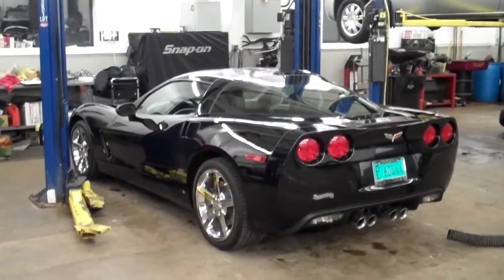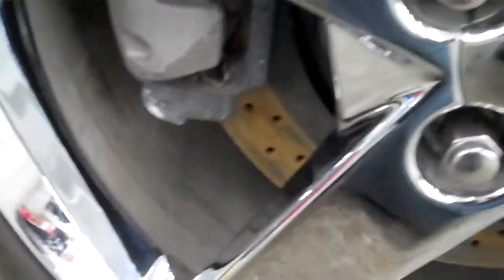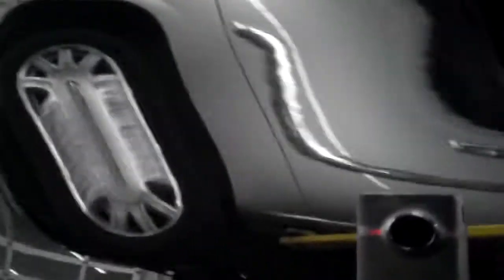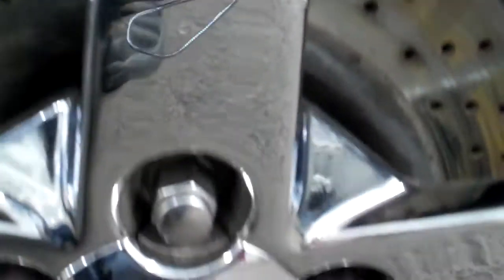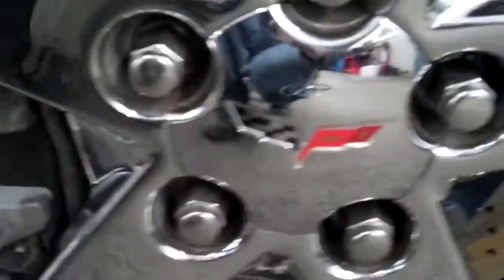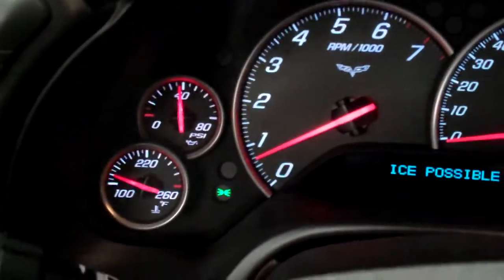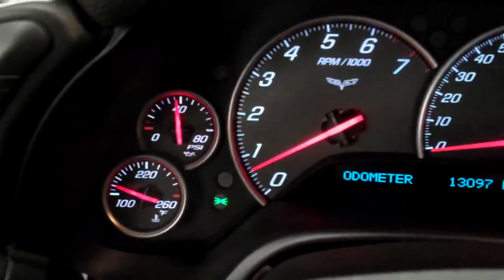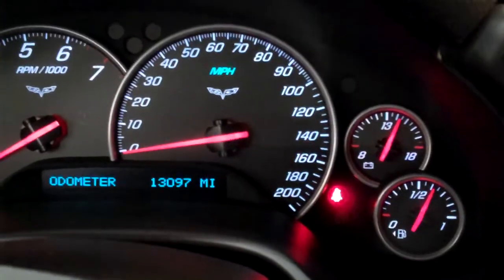2008 Corvette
The Lemonbuster's Inspection of a 2008 Corvette Part 1